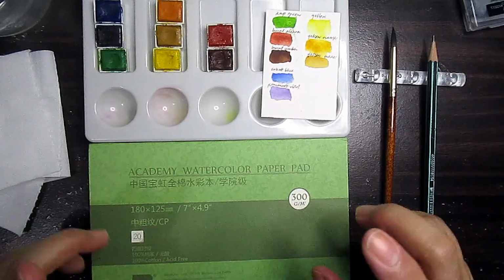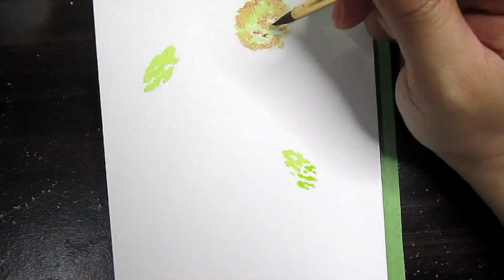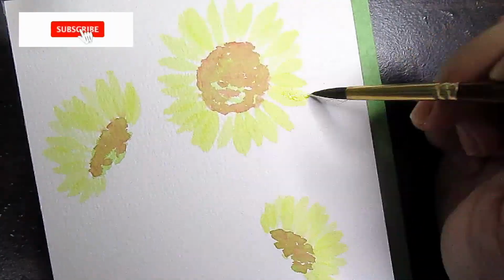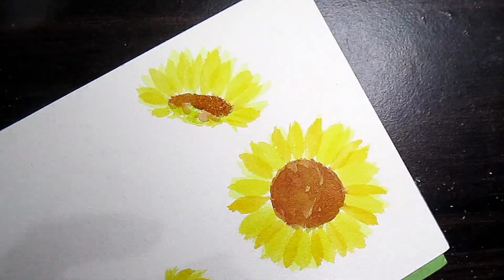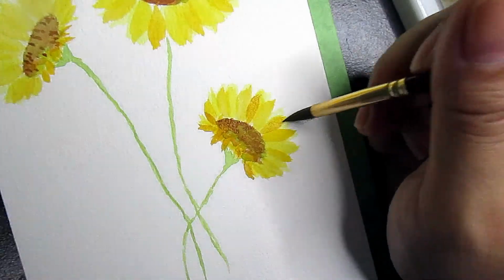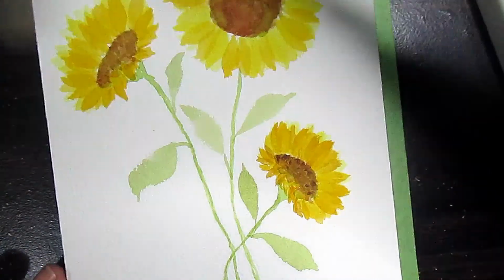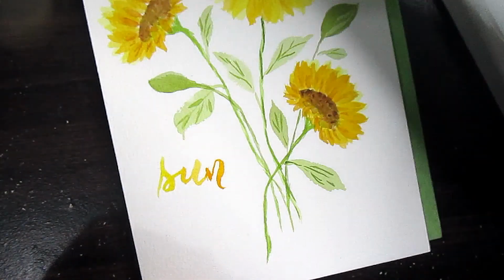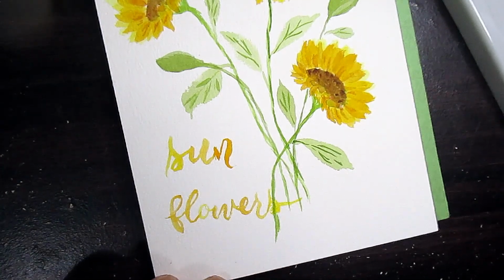EASY WATERCOLOR SUNFLOWERS WITH CALLIGRAPHY | Umaarteng Penmanship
In this tutorial, I will teach you how to make sunflowers in watercolor and I also added watercolor calligraphy. Summer is approaching here in the Philippines and it is always sunny so I decided to make a watercolor tutorial on sunflowers.

♥♥♥ MATERIALS: ♥♥♥
♥ Baohong Watercolor Paper 100% cotton 300gsm 7"*4.9"
♥ Mungyo professional watercolors (Yellow, Yellow Orange, Yellow Ochre, Burnt Sienna, Burnt Umber, Sap Green, Permanent Violet, and Cobalt Blue)
♥ Kolinsky Sable watercolor paint brush size 4
♥ Some tissue paper
♥ 2 jars of water
♥ Pencil
♥ Eraser

♥ ♥ ♥ SUPPORT ME ♥ ♥ ♥
I would like to make calligraphy practice sheets and art journals that I can use and sell online, so your support is appreciated. You can go to the link below if you want to support me

♥♥ FOLLOW ME ♥♥
Instagram, Minds, and Bigkis: @umaartengpenmanship

Practice makes perfect, perfect makes permanent. So keep practicing. Keep writing! :)